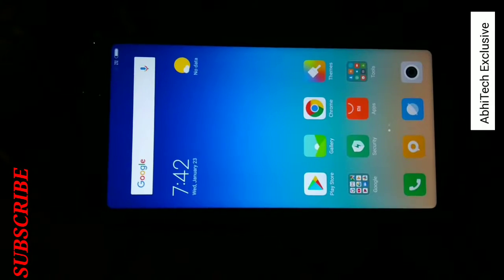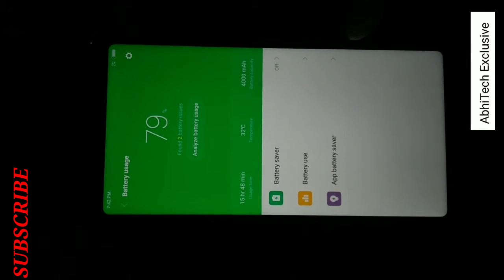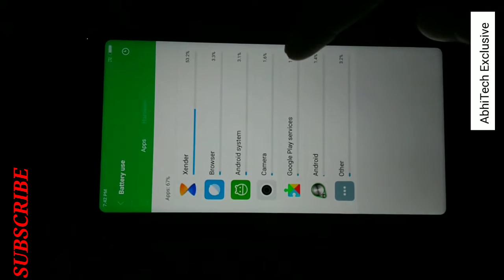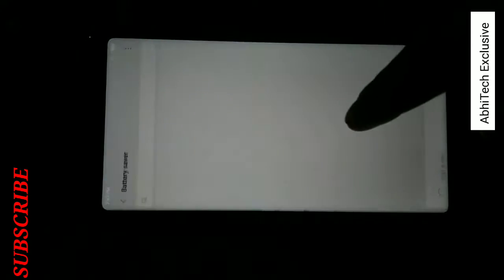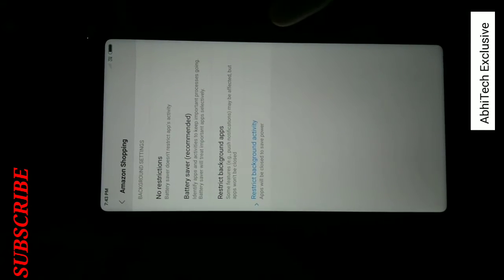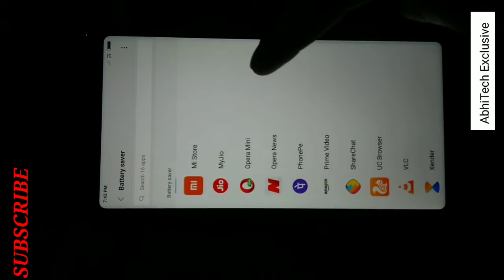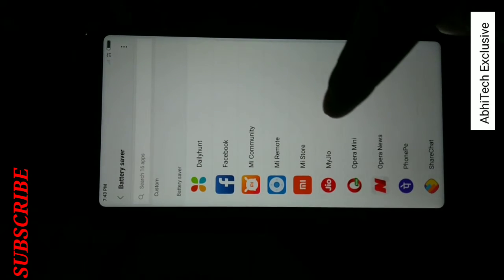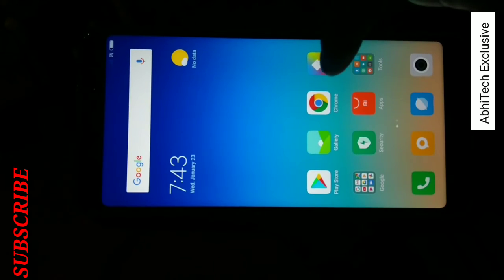Redmi note 5 pro increase battery life